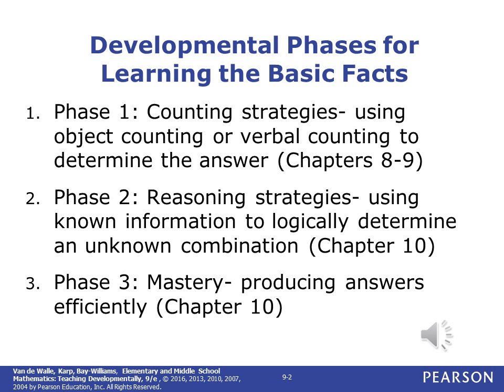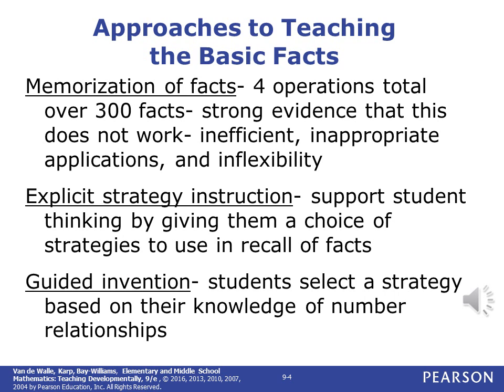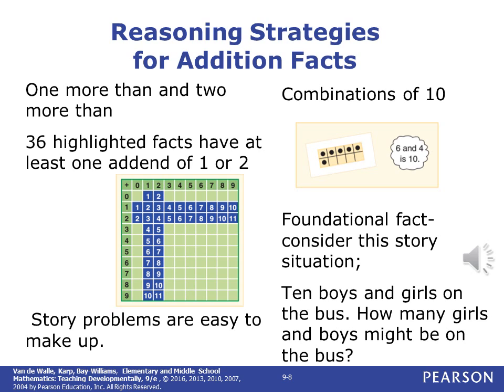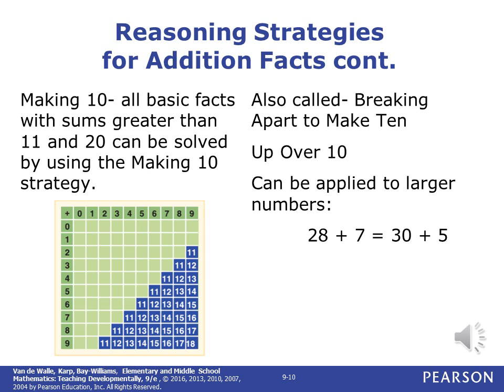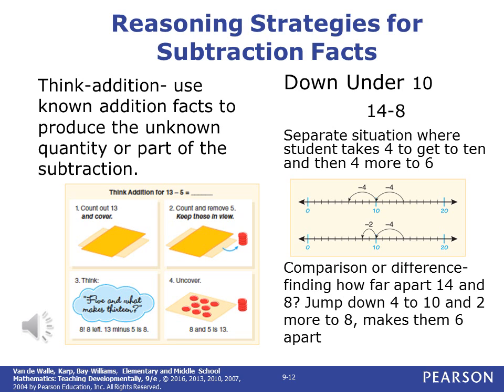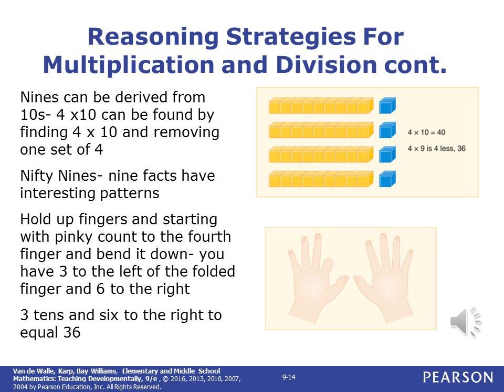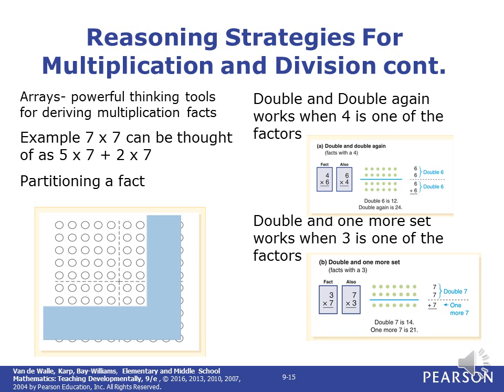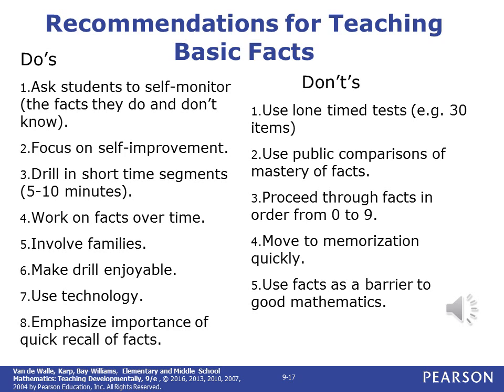Chapter 10 - Developing Basic Fact Fluency